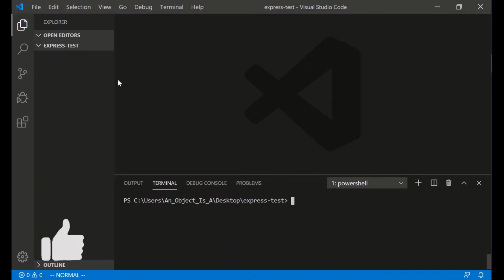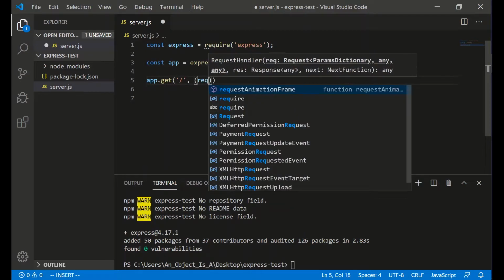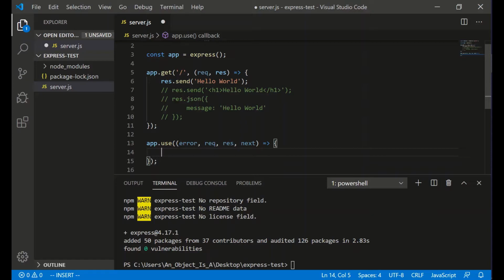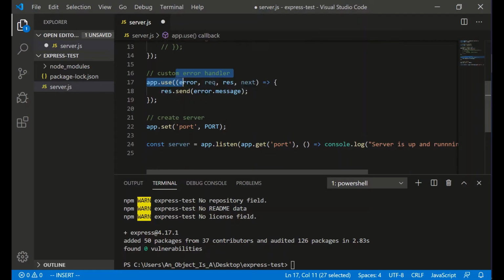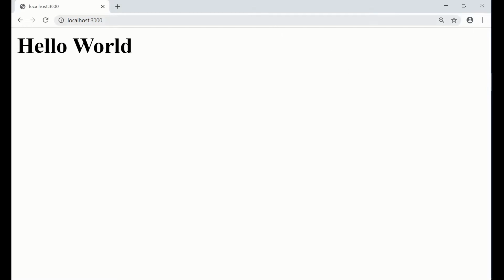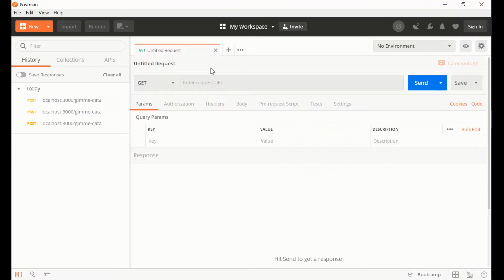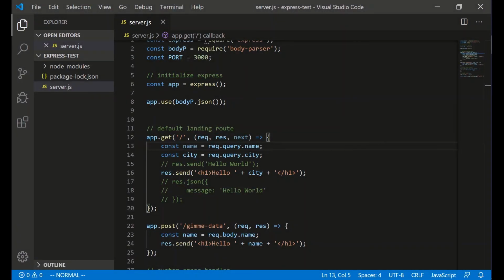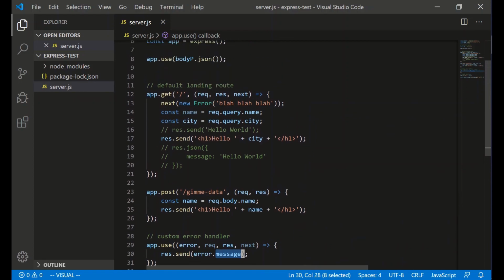Full Stack Web Dev (2020)| Build An Express REST API(Junior Dev)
As a Javascript web developer, Express is used to create a server in the backend that serves up responses to the frontend.
Those response can be multiple things: HTML pages, simple strings, JSON data, images, files...

We use Express to complete the other half of the "Request, Response, Request, Response" HTTP request relationship between
the frontend and backend.

There are four basic steps to getting an Express server up and running:
1. import and initialize the Express package
2. create a landing route
3. override Express' error handler
4. create and start the server

Bitcoin: 3H4NKKwPdbiE5Gtc3Uk2DiwszqHhrRbmKK
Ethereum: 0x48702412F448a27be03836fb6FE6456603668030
Litecoin: MNJ4uv3GD4r62VpQ8rHX1Pj1ihWCj74hCK